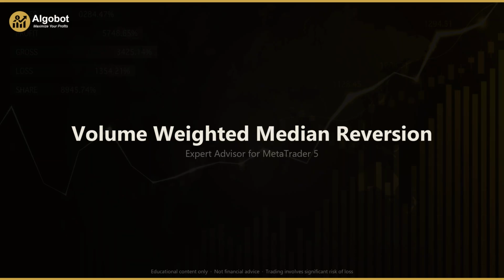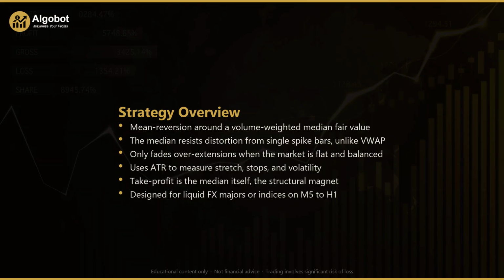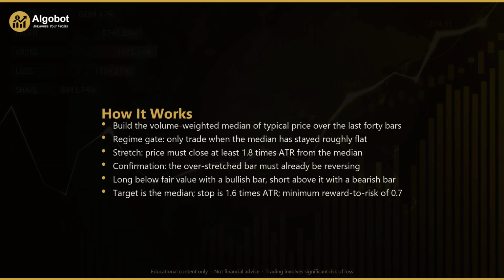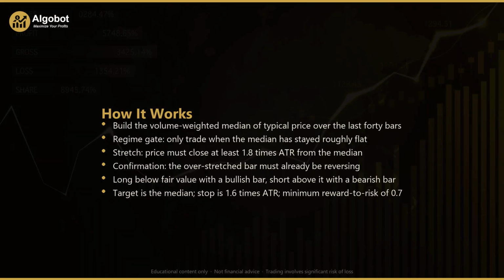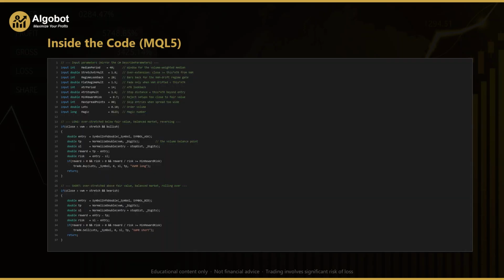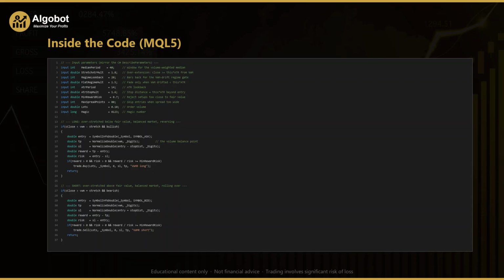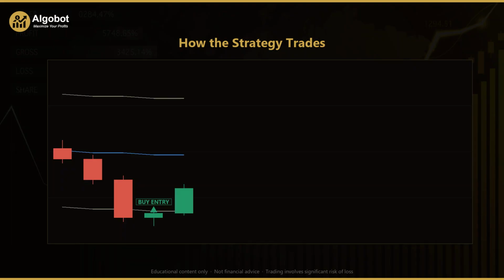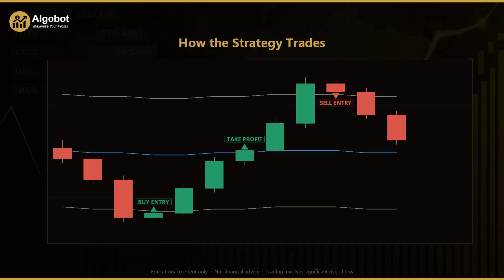Volume Weighted Median Reversion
📊 Discover how a volume-weighted median can act as a robust fair-value anchor that a single climactic bar can't distort the way it distorts a VWAP.

This video breaks down the Volume Weighted Median Reversion strategy for MT5 — a mean-reversion approach that fades price when it stretches far from the volume-balance point, and only while a regime filter confirms a flat, ranging market.

Key parameters:
• MedianPeriod — the rolling window used to compute the volume-weighted median fair value
• StretchAtrMult — how far, in ATR units, price must stretch before a fade is considered
• FlatRegimeMult — keeps the strategy standing aside when the anchor itself is trending

00:00 Introduction
00:45 Strategy Overview
02:46 How It Works
05:02 Inside the Code (MQL5)
06:34 Logic Chart
09:33 Thank You